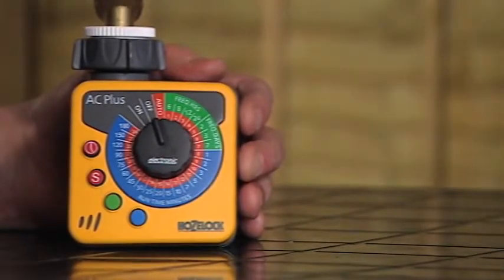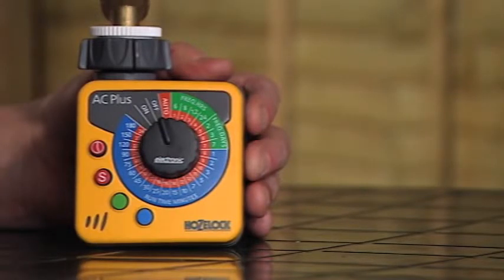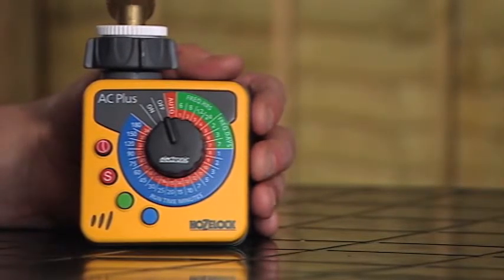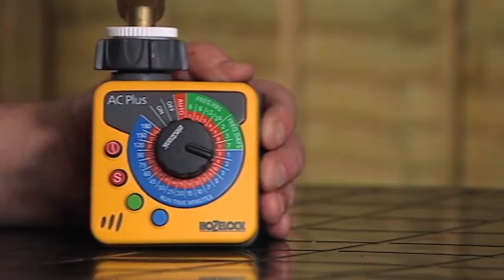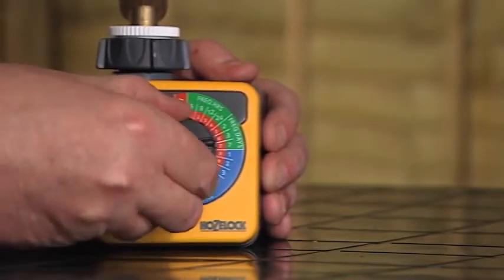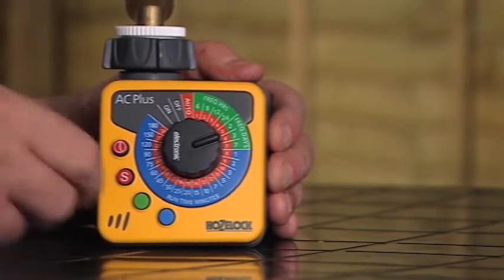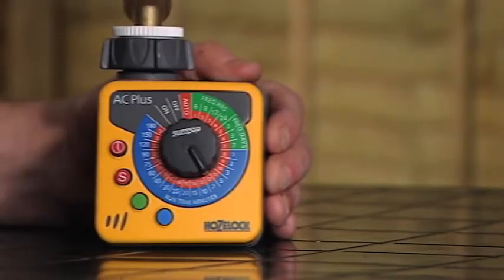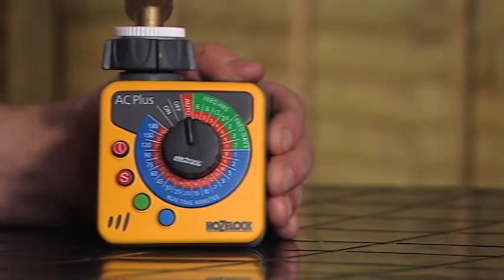How to programme an AC Water Timer Plus